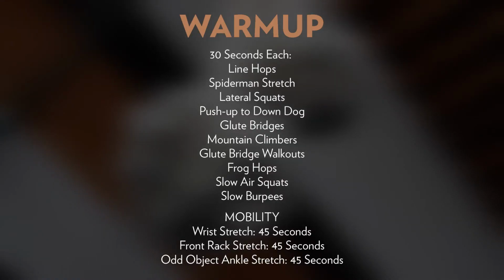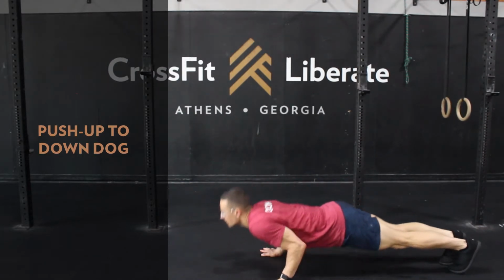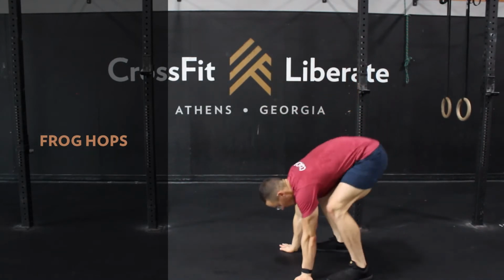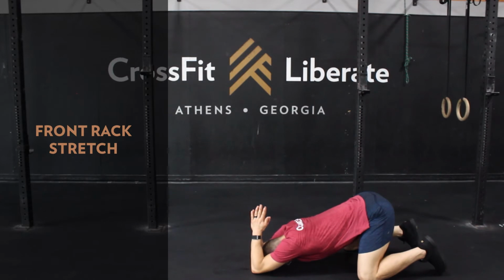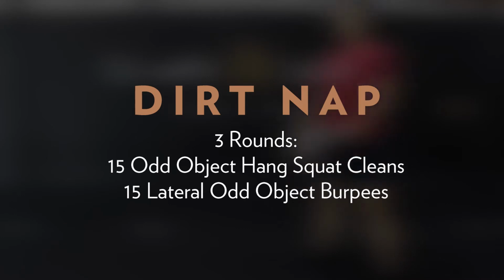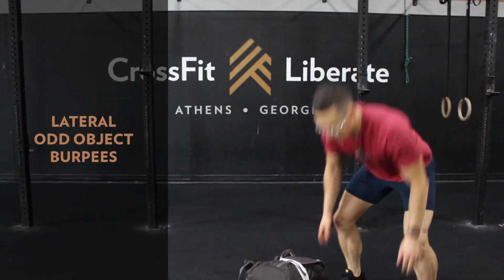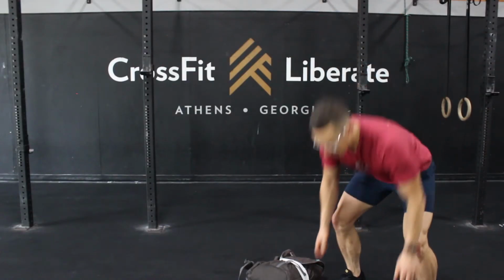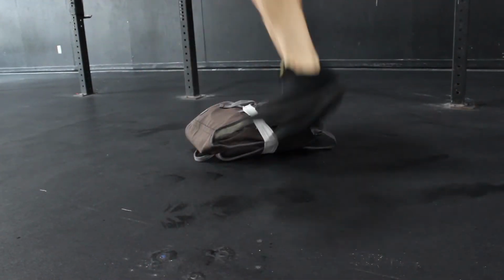At Home Workout // Friday, July 10th 2020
"Dirt Nap"
3 Rounds:
15 Odd Object Hang Squat Cleans
15 Lateral Odd Object Burpees

DESCRIPTION
* We have a short sprint couplet (2 movements) today!
* Looking to finish in 4-10 minutes for this all-out sprint type workout

HANG SQUAT CLEANS
* Today is a day that we are looking to hold onto the odd object for larger rep counts, versus smaller sets
* Weight selection is the most important piece of getting the right stimulus
* Choose a weight that you are confident in completing with 1 just break on each set of 15 during the workout
* If you're on the fence, go with the lighter option and cycle bigger sets

LATERAL ODD OBJECT BURPEES
* For the lateral odd object burpee, you can jump-up or step-up out of the bottom
* A two-foot takeoff over the object is considered RX or prescribed
* You do not have to stand to full extension when jumping over the object

WARMUP
30 Seconds Each
Line Hops
Spiderman Stretch

Lateral Squats
Push-up to Down Dog

Glute Bridges
Mountain Climbers

Glute Bridge Walkouts
Frog Hops

Slow Air Squats
Slow Burpees

MOBILITY
Wrist Stretch: 45 Seconds
Front Rack Stretch: 45 Seconds
Odd Object Ankle Stretch: 45 Seconds

TEACHING
HANG SQUAT CLEANS
Meet the Object
Our focus today on the hang squat clean is to *meet the object* with your shoulders in the turnover of the clean. A common problem with this movement is when athletes let the object crash onto them in the turnover. In this scenario, the object falls into the front rack instead of the weight and shoulders connecting softly. This crash of the weight can lead to a loss of position and poor timing out of the squat.

Drop Fast
Unlike the cleans, we *do* want to dive down fairly quickly in the lateral burpee. The goal here is to let gravity do most of the work for us on the way down. Controlling the descent too much with the upper body can add up over the 45 total reps. Stay low over the object, flop down to the ground, and then do the real work on the way up.

MODIFICATIONS
ODD OBJECT HANG SQUAT CLEANS
* Double Dumbbell Hang Squat Cleans (15 Reps)
* Single Dumbbell Hang Squat Cleans (10 Reps Each Side)
* Barbell Hang Squat Cleans (15 Reps)
* Medicine Ball Squat Cleans (30 Reps)
* Wallballs (30 Reps)
* Jumping Air Squats (45 Reps)

* Regular Burpees

STRATEGY
* Although a short-range sprint, we still need to pace the burpees relative to our conditioning
* What is more important than cycling the burpees quickly is the need for large sets on the odd object
* We aren't going to *stop* on the burpees, but we absolutely can stop on the odd object
* A good mindset on this station is to try and get a little faster with each round
* This will help you effectively pace these out from the beginning and allow you to thrive on the hang squat cleans

HANG SQUAT CLEANS
* One break here ideal from the beginning
* Your options include (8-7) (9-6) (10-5)
* Cycling big sets does not mean you have to move like your hair is on fire
* What will likely be more beneficial is trying to move as efficiently as possible through each rep
* Smooth, controlled movement allows you to stay composed during these large ranges of motion
* Good movement also allows you to slow down your breathing and maintain a steady rhythm

FILMED AND EDITED BY JORDAN MICHEL
PROGRAMMING WRITTEN BY COMPTRAIN